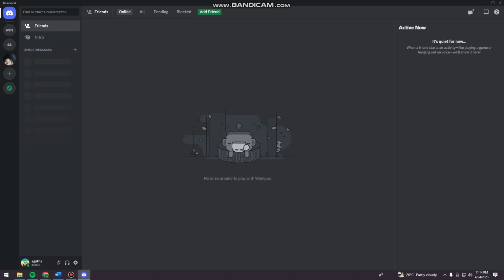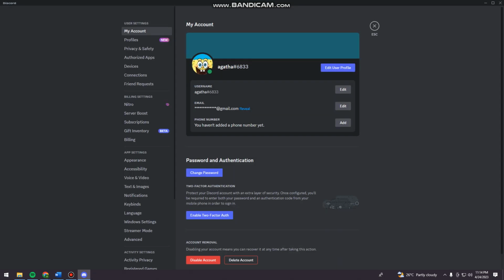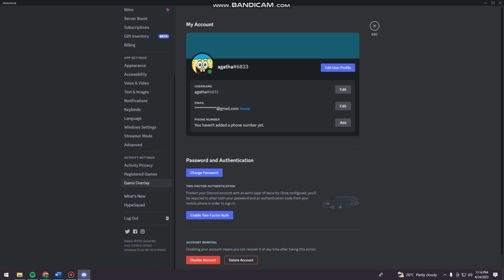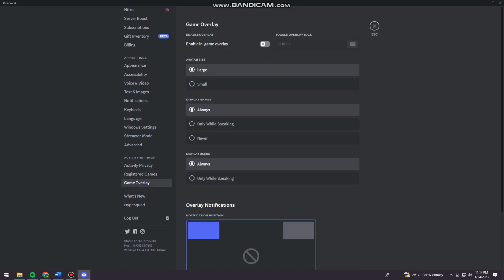How To Turn On Discord Overlay (2023 Guide)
Learn How To Turn On Discord Overlay (2023 Guide).In this tutorial, you will learn how to turn on the Discord overlay feature. The Discord overlay feature allows you to see who is speaking in a voice channel and send messages without leaving your game.

Here's how to turn on Discord overlay:

Open Discord and click on the "User Settings" icon (gear icon) located at the bottom of the window.
Click on the "Overlay" option located on the left-hand side of the screen.
Toggle on the "Enable In-Game Overlay" option.
Customize the overlay settings according to your preferences, such as selecting the hotkey to open the overlay, choosing the position of the overlay, and selecting which events trigger the overlay.
Once you have made your changes, click "Save Changes" at the bottom of the screen.
That's it! You have successfully turned on the Discord overlay feature. Now you can see who is speaking in a voice channel and send messages without leaving your game.